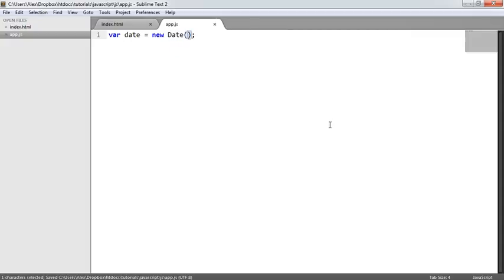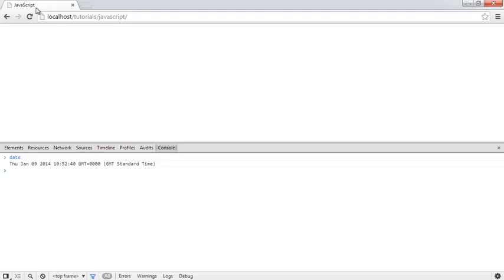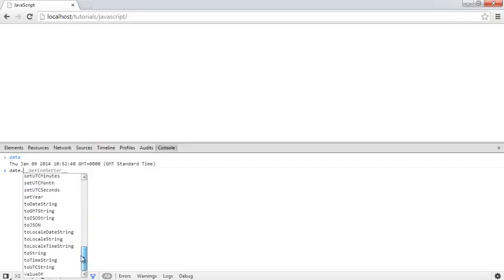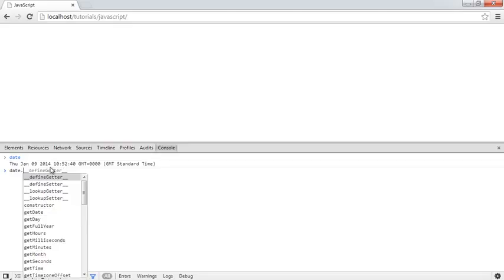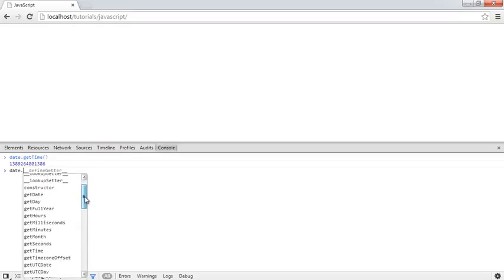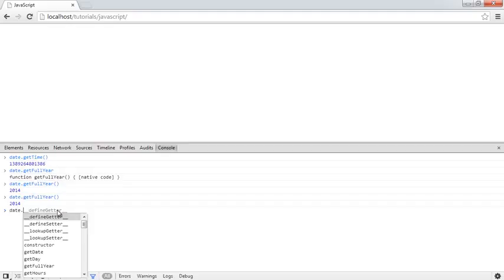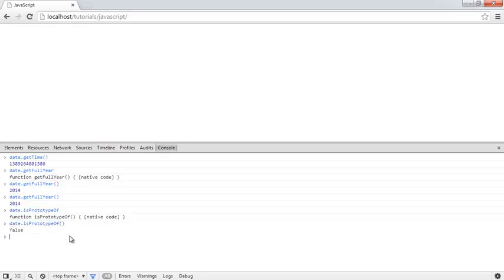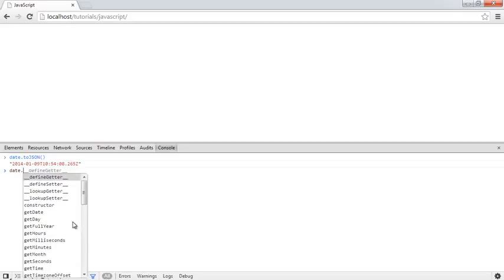JavaScript for Beginning working with date and time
java date and time